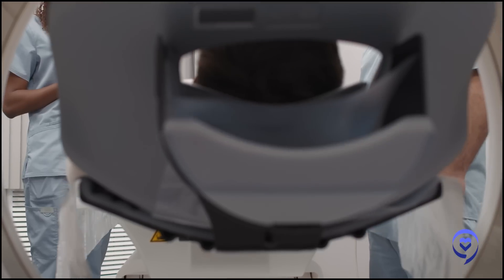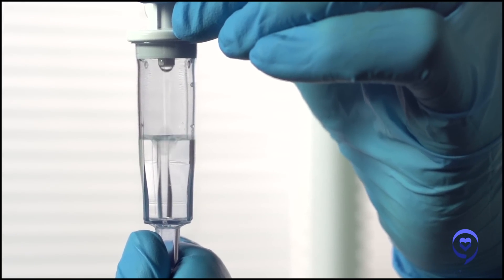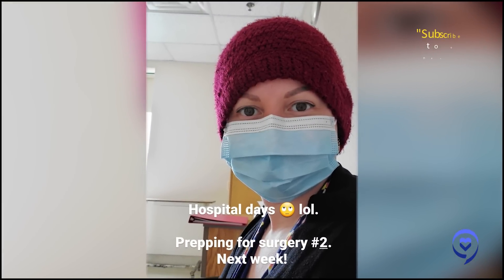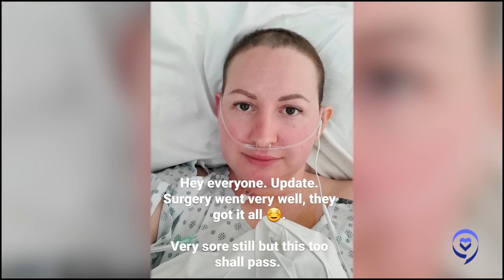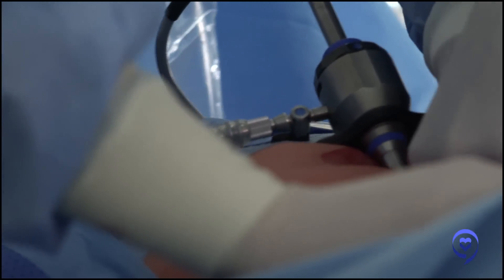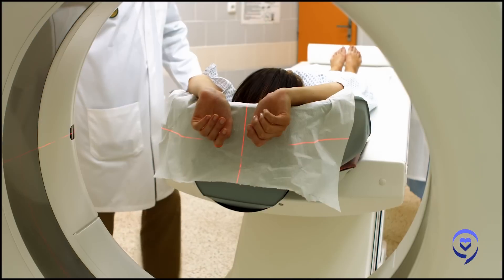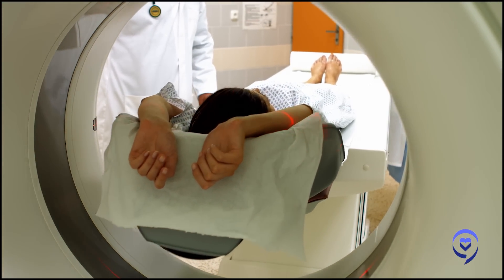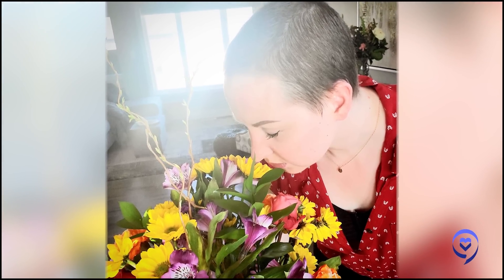How I Found Out I had LUNG Cancer During My Breast Cancer Treatment | Christine's Story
Christine Elliott was diagnosed with breast cancer at 31 and during treatment, she unexpectedly discovered she had stage 2A lung cancer, despite experiencing no symptoms. At first, doctors thought it was insignificant, but Christine's persistence and intuition compelled her to advocate for further investigation. She insisted on a biopsy, which revealed a lung tumor.

In this conversation, Christine voices how she advocated for her health, what lead to her second cancer and her message to always listen to your body.